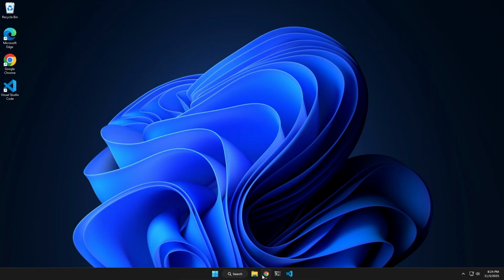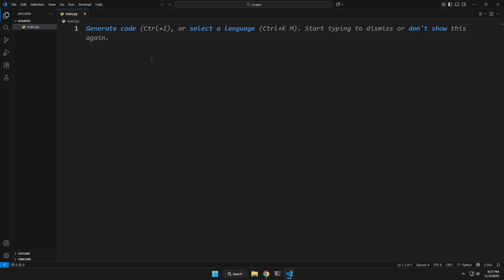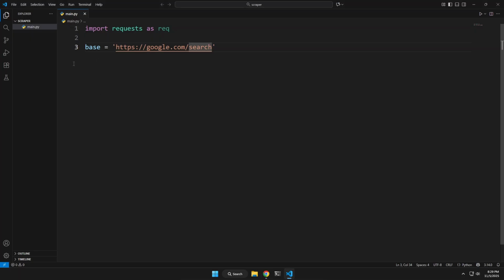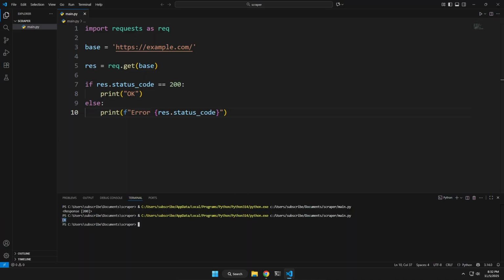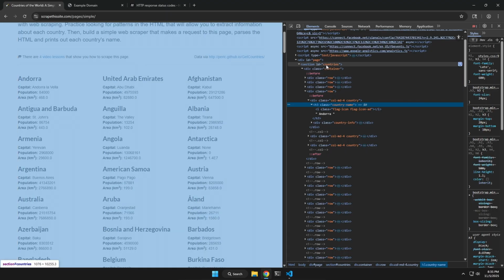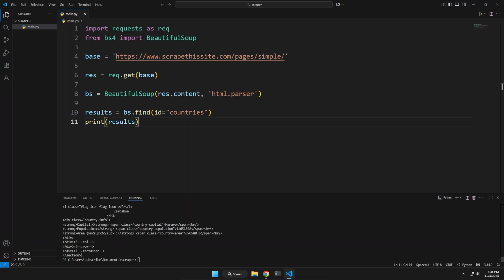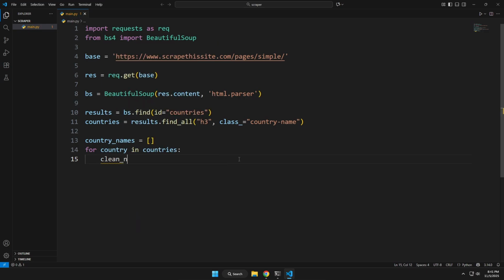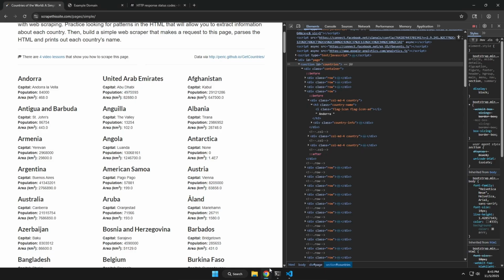Python Web Scraping Basics Tutorial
Learn how to use the basics of web scraping with Python. You will learn the very basics of the Requests and BeautifulSoup libraries in Python.

You can implement this in various ways. One popular method is monitoring websites like Amazon, Walmart, Best-Buy, etc., on high-demand days, and looking for a product's availability. Remember: ALWAYS ENSURE YOU HAVE CONSENT FROM THE WEBSITE BEFORE SCRAPING. That's all :)

Comment with videos you would like to see, whether that be Python, HTML, CSS, JavaScript, or Node.js.